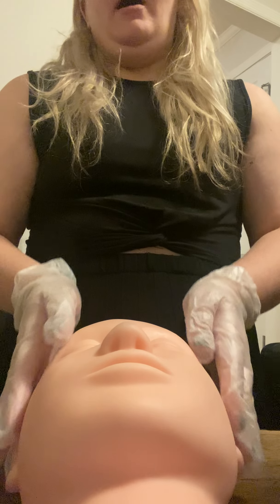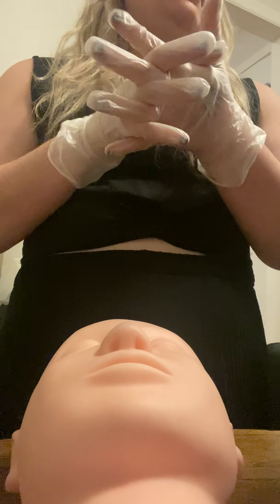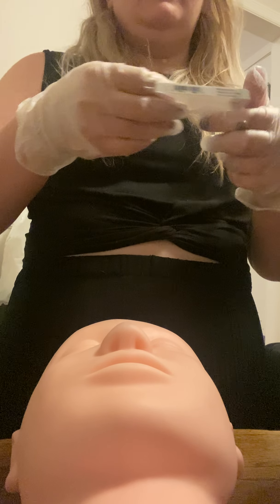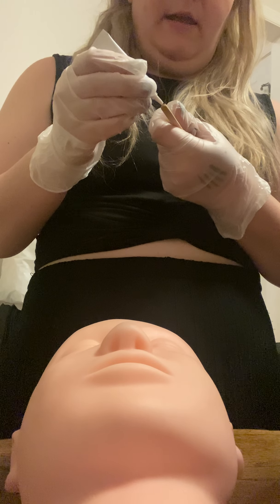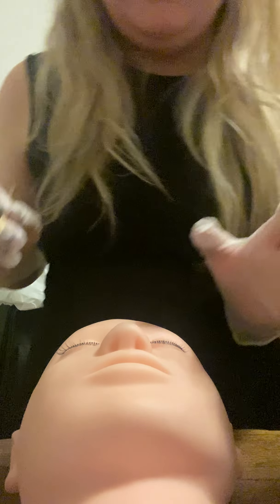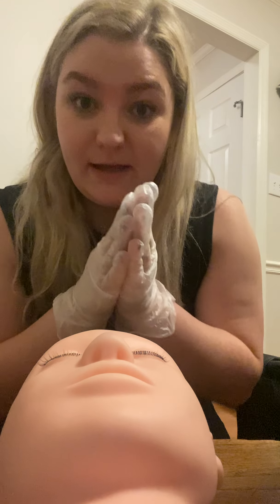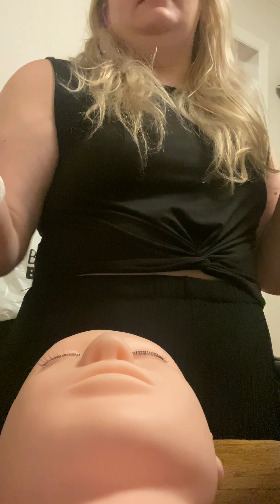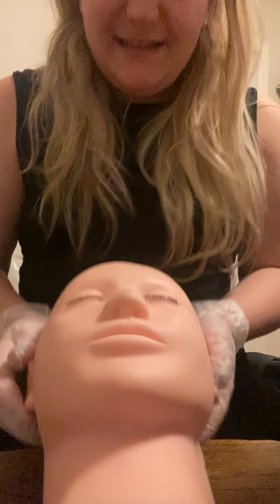False lash application